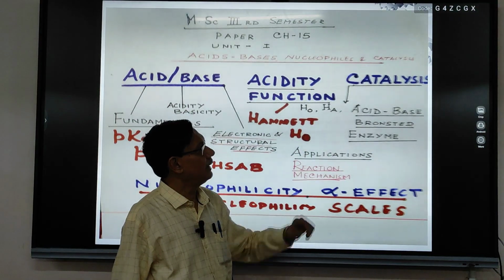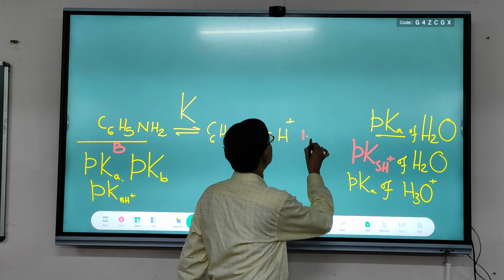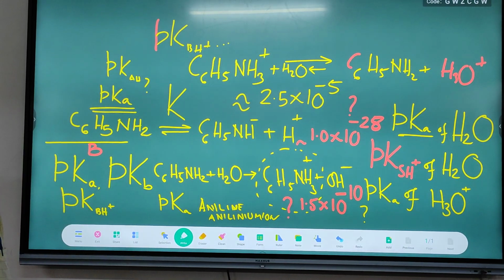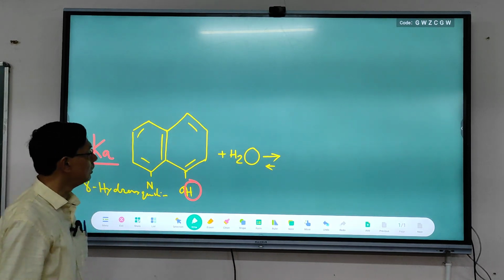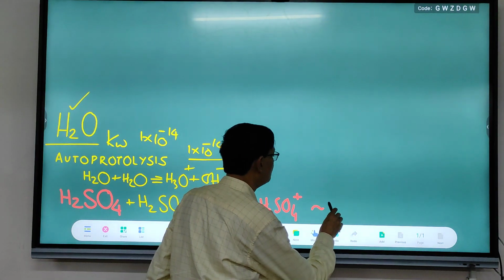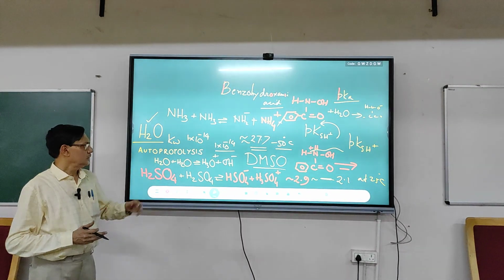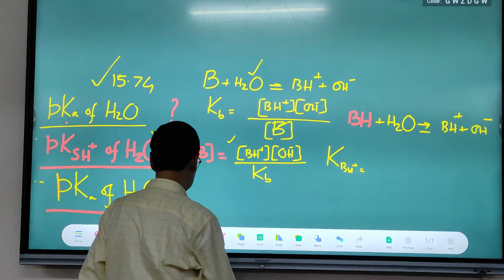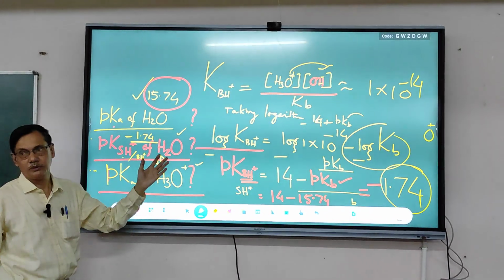ACID BASE EQULIBRIA Part-I, By Prof. Kallol K. Ghosh, M.Sc. III Semester Chemistry, Course 15, Unit1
This video is useful for Chemistry PG Students.